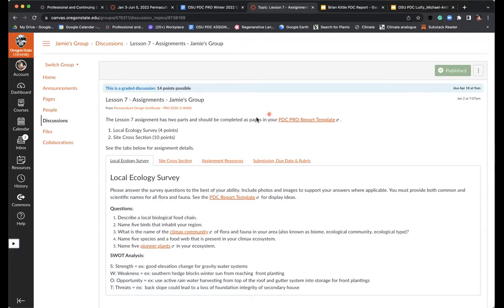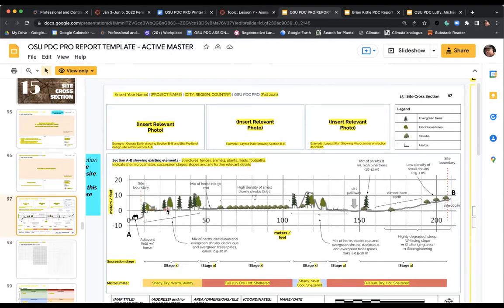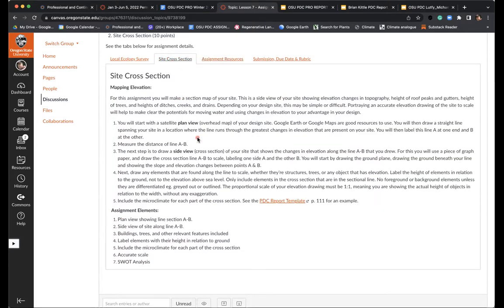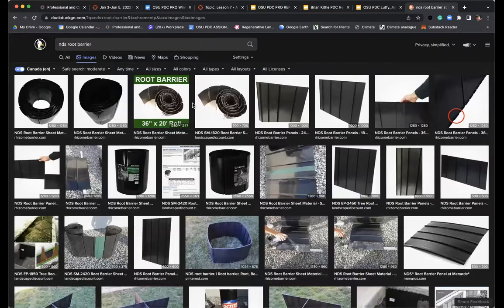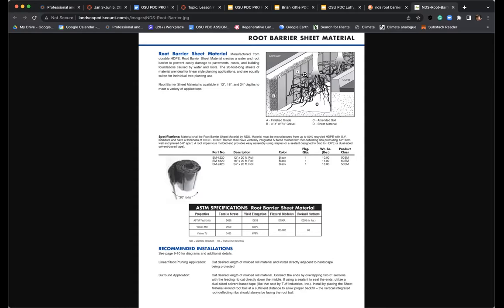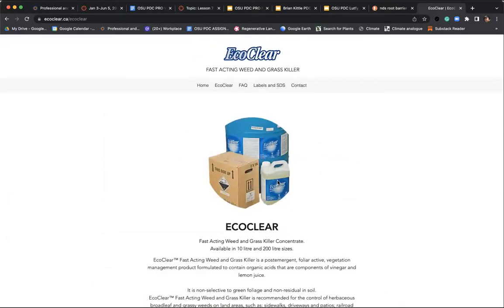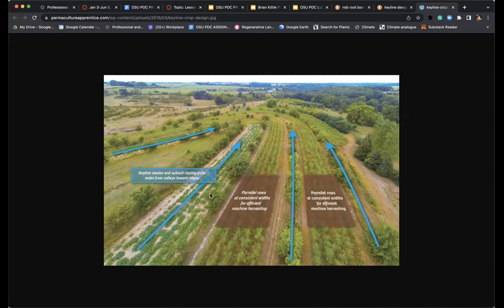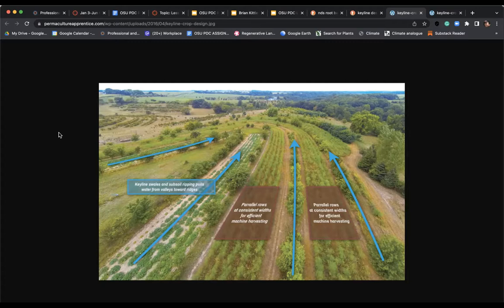OSU PDC PRO Q&A-Winter 2022-7/10-Local ecological survey, site cross section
This week we look at the assignment for Lesson 7 and explore the local ecological survey as well as how best to approach a cross-section drawing.